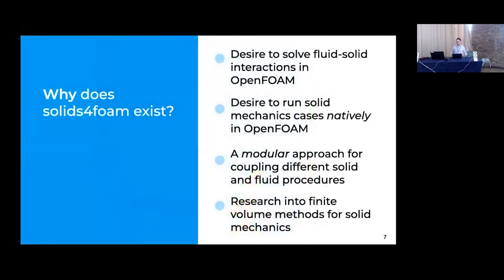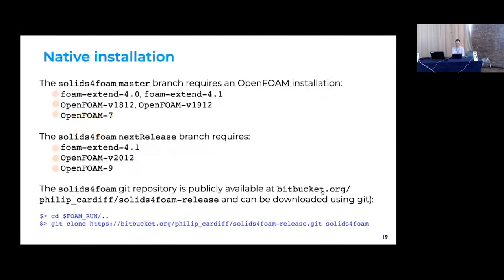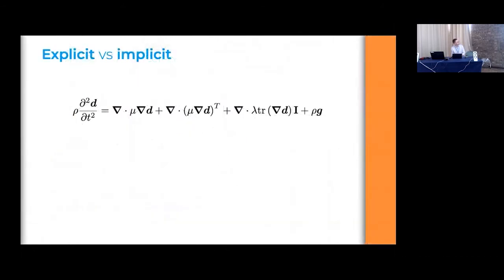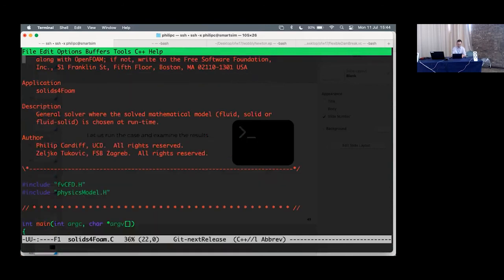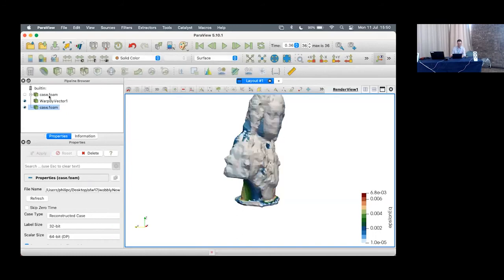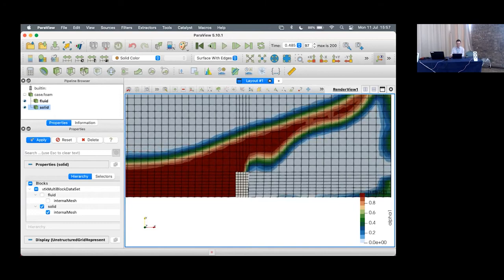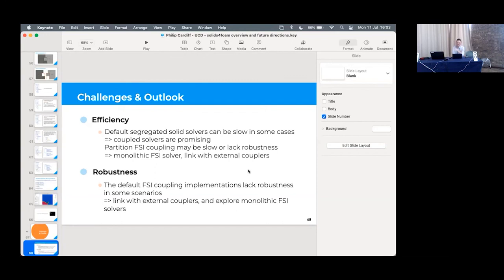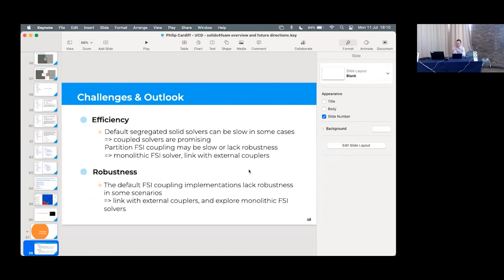Solid Mechanics and Fluid Solid Interactions Using the Solids4Foam Toolbox - 17th OpenFOAM Workshop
Speaker: Philip Cardiff, 17th OpenFOAM Workshop, Cambridge, UK.